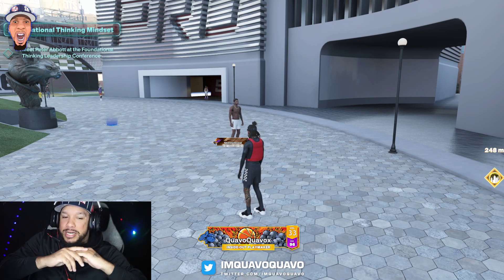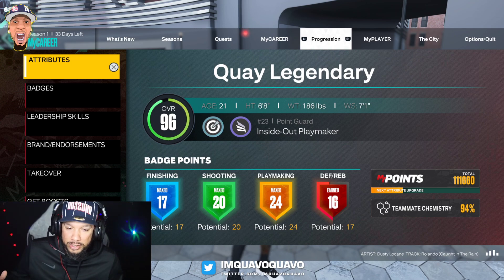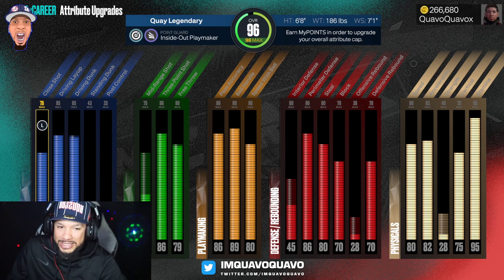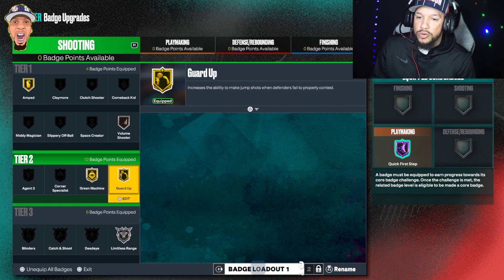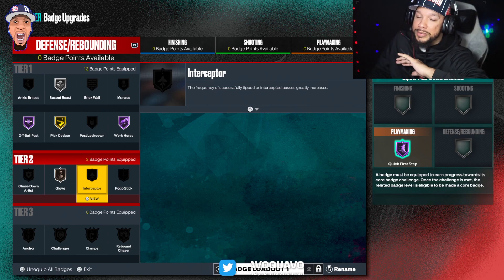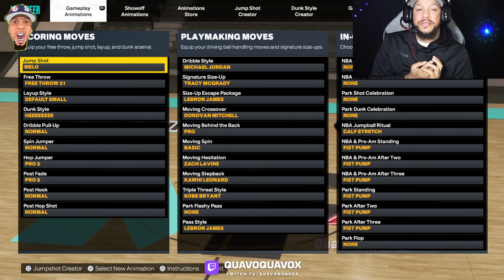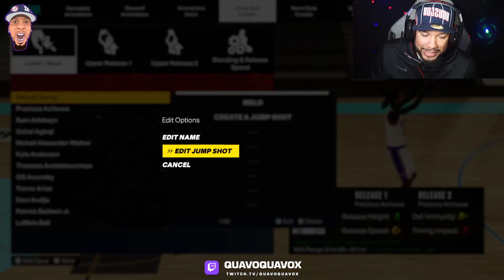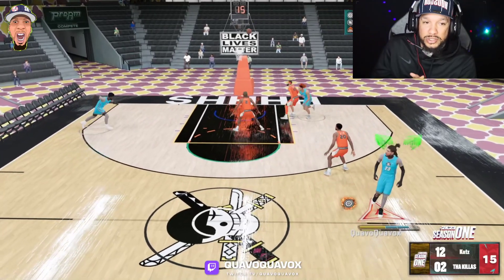THE BEST 6'8 POINT GUARD AND SIGNATURE ANIMATIONS IN NBA 2K23...